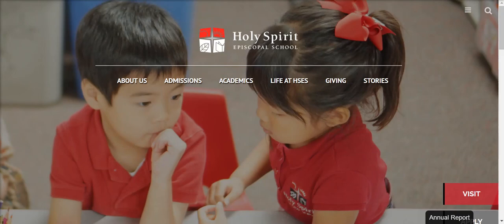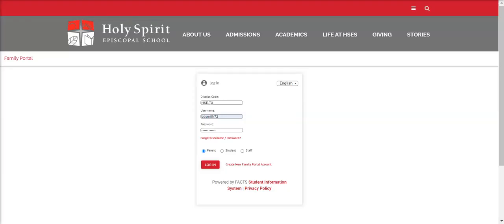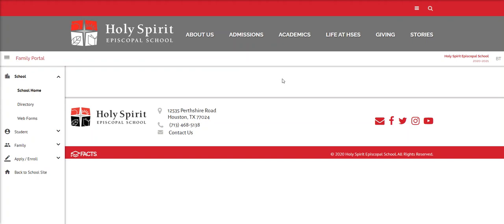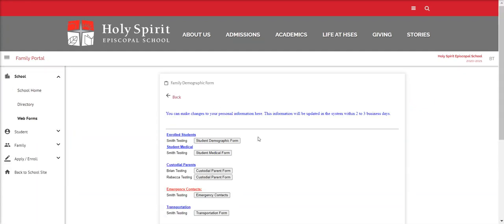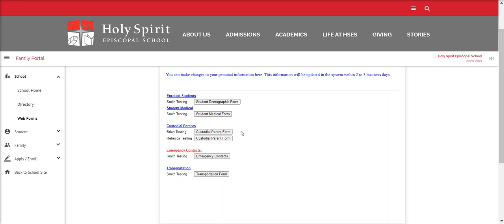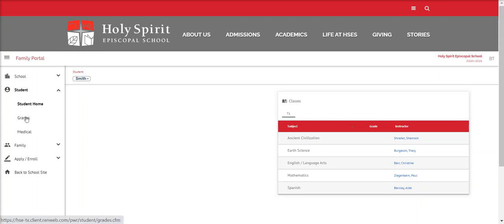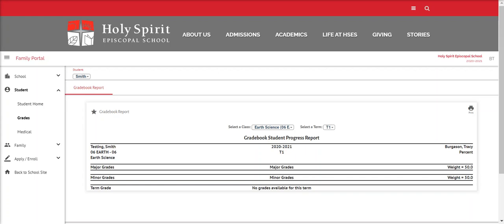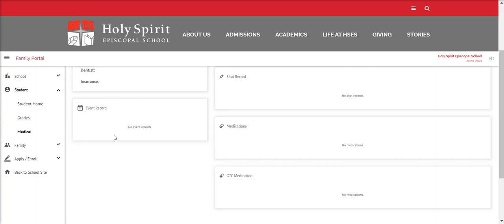Parent Portal Tutorial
Follow this guide on how to access the Renweb parent portal and access or update information.